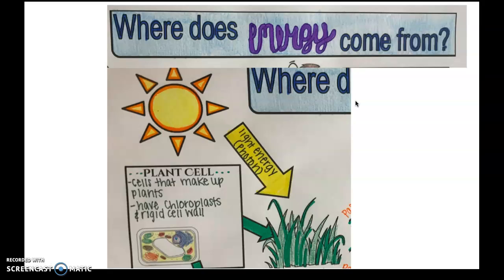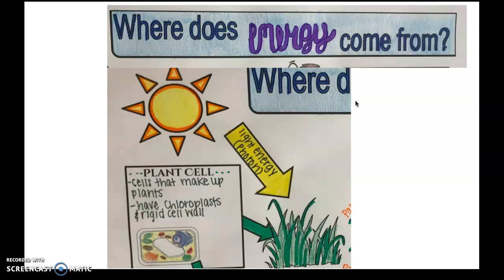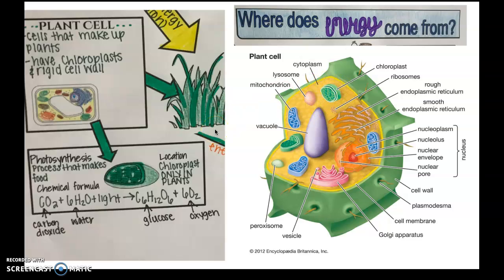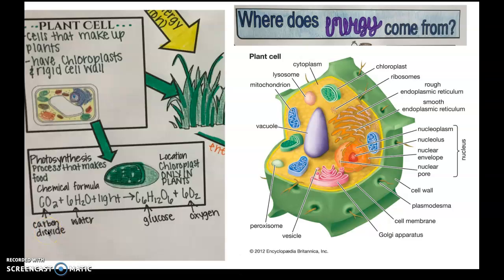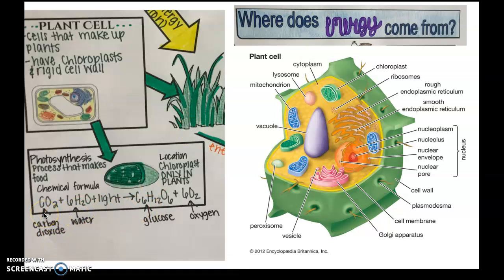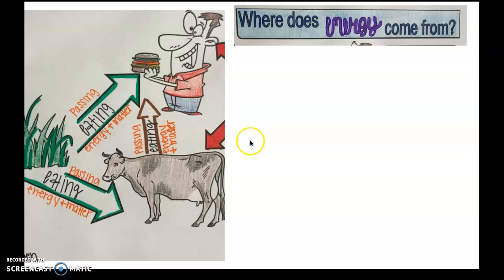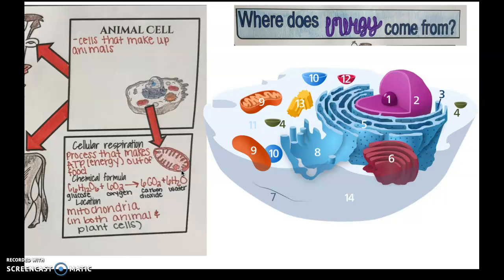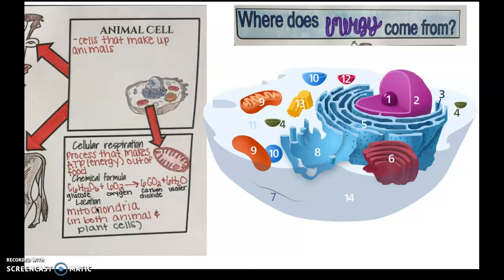Where does energy come from? 8th